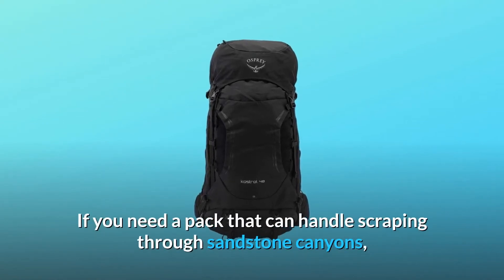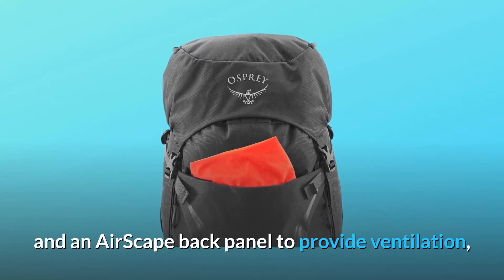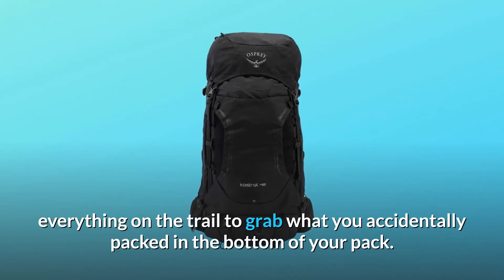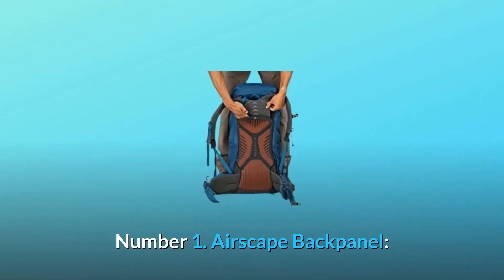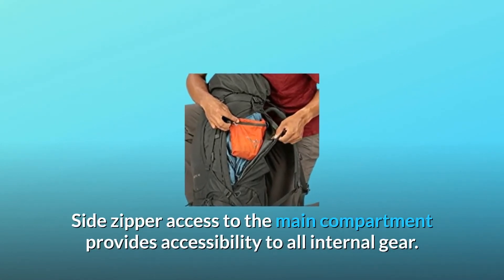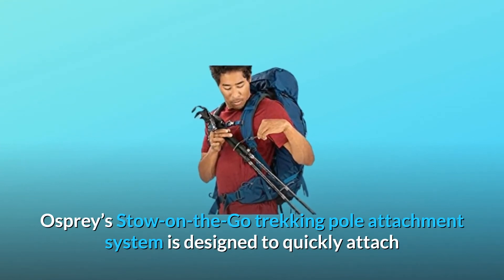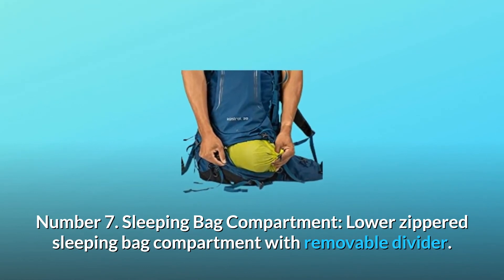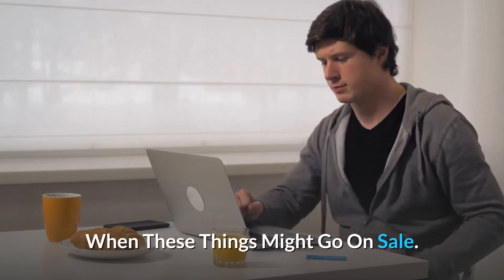Osprey Kestrel 48 Men's Backpacking Backpack Review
Check Amazon's latest price (These things might go on Sale)

Osprey Kestrel 48 Men's Backpacking Backpack - 2020 osprey kestrel 48 men's backpacking backpack.

check out the osprey kestrel 38 internal frame backpack at enwild: ..
in this video i give you my views on the osprey kestrel 48 backpack as i run through its main features  i also take you through my wildcamp kit as i load it up ready for the return of legit wildcamping on dartmoor.

review of the osprey kestrel 48 backpack and wild camp kit packing.

check out the osprey kestrel 48 backpack at enwild: ..

check out the osprey kestrel 48 internal frame backpack at enwild: ..
4- osprey packs women's kyte 46 backpack.

best budget osprey kestrel 48 men's backpacking backpack.

Osprey Kestrel Backpack - osprey kestrel backpack - osprey kestrel 38 litre backpack.
osprey kestrel 28 backpack. osprey kestrel 48 backpack review | desert peak winter hike! osprey kestrel 58 backpack | review.

osprey kestrel 68 litre backpack review - best osprey backpack for travel.

osprey kestrel 38 backpack review.
osprey kestrel 38 internal frame backpack.

osprey kestrel 68 backpack review.

osprey kestrel 48 backpack reviews - osprey packs kestrel 48 backpack full review official - .

osprey kestrel 48 backpack bag review.
osprey kestrel 48 backpack review | desert peak winter hike!

Searches related to Osprey Kestrel 48 Men's Backpacking Backpack Review